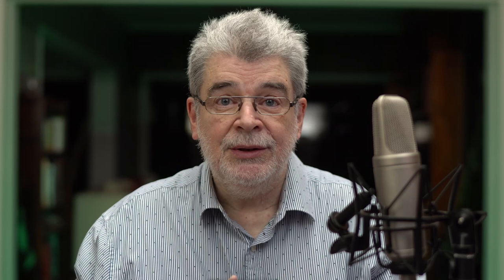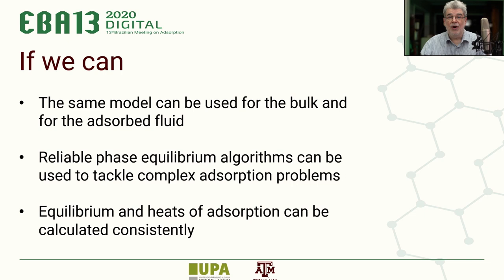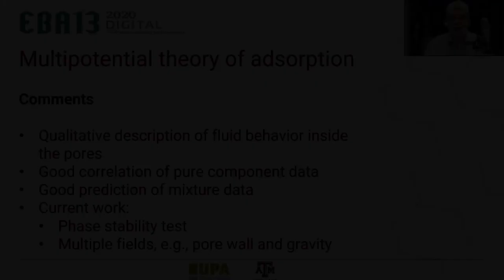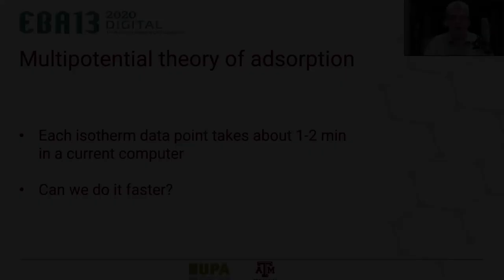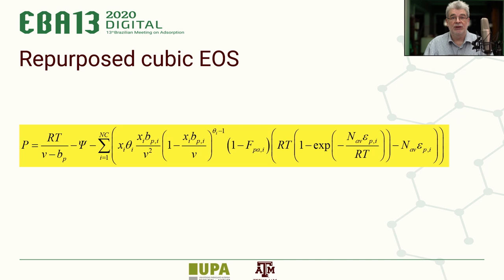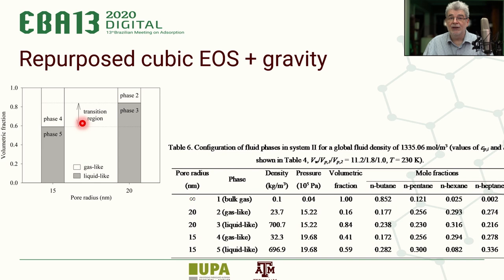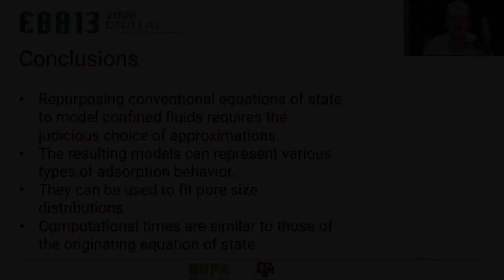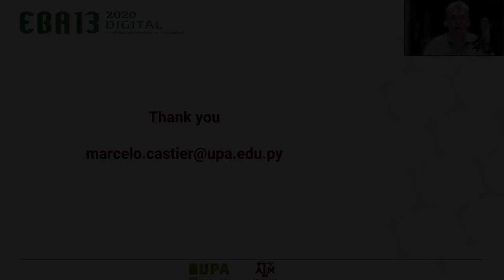Modeling Adsorption in Porous Solids with Equations of State for Confined Fluids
This presentation about "Modeling Adsorption in Porous Solids with Equations of State for Confined Fluids" was delivered by Professor Marcelo Castier on 2 December 2020 during the 13th Brazilian Meeting on Adsorption.